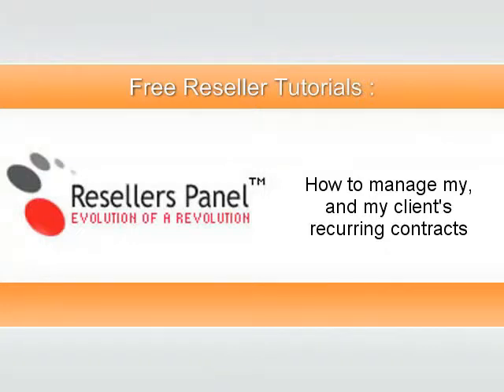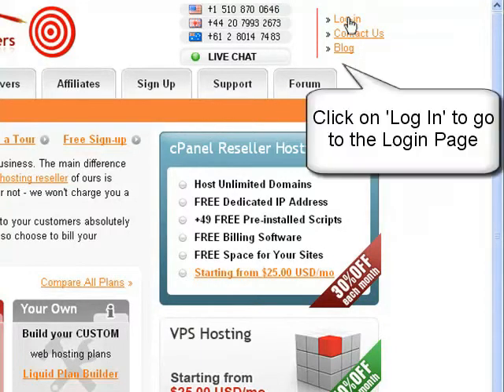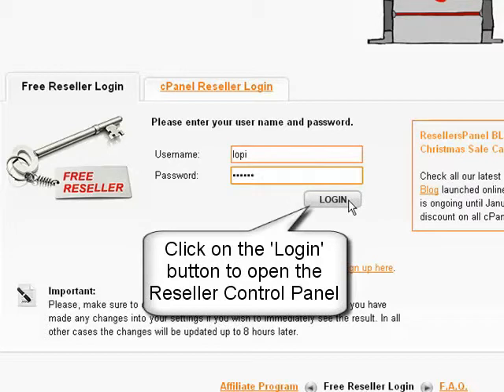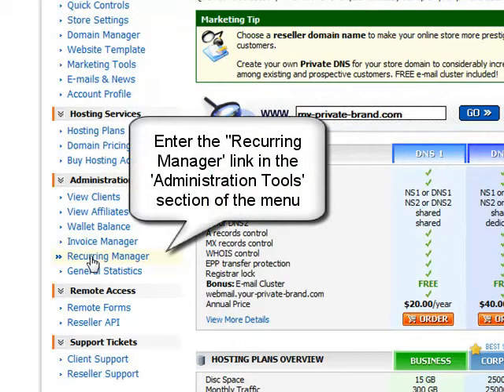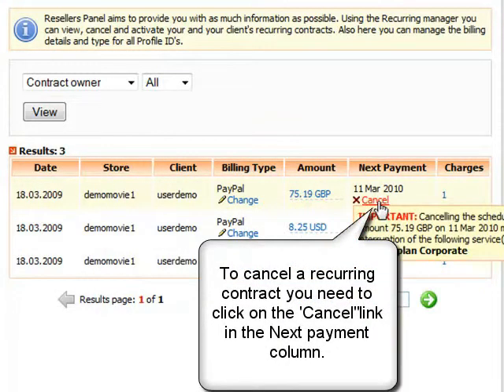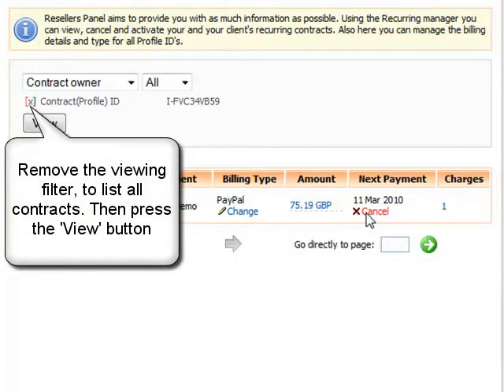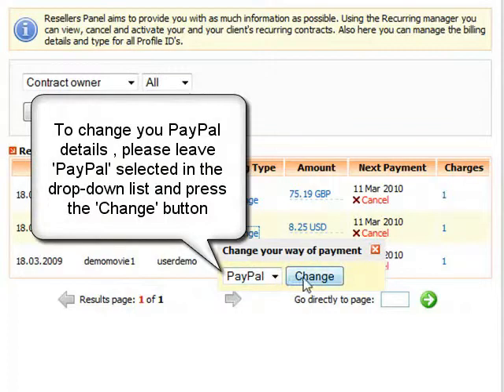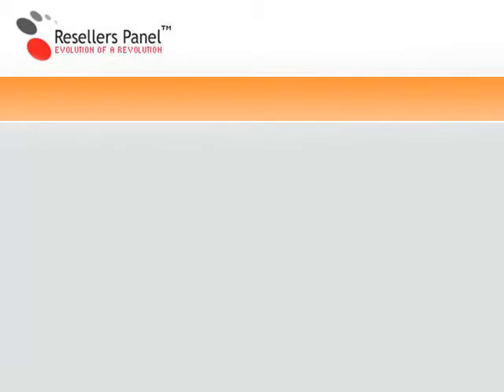How to manage your client's recurring contracts - video tutorial-web hosting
Стань хостинг афилием/ реселлером
 веб-хостинг бизнес
関連会社/販売代理店にWebホスティングになる